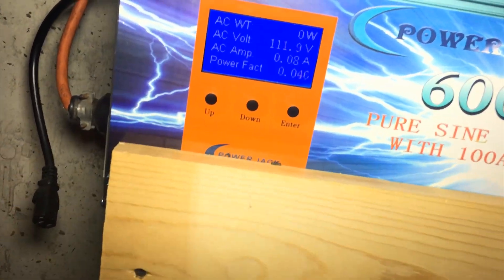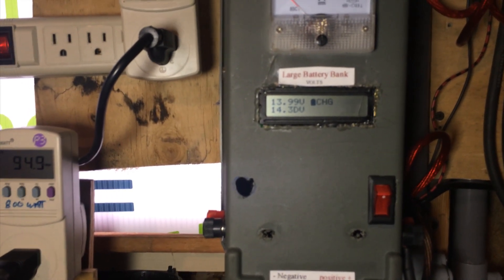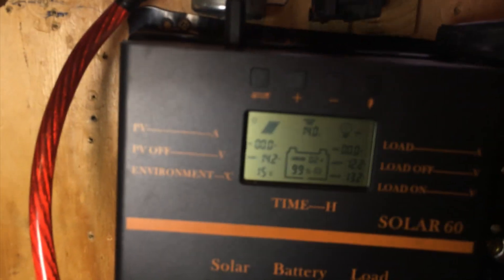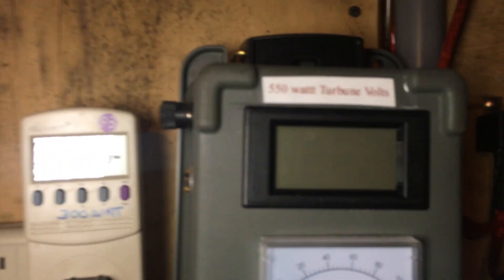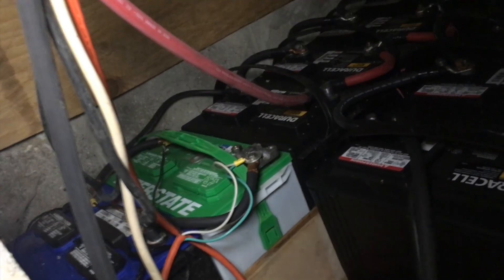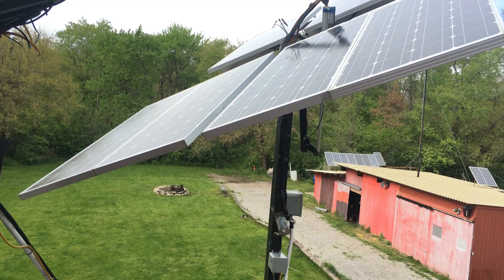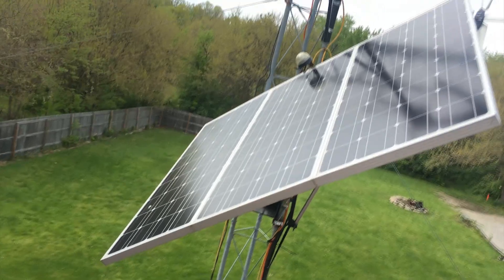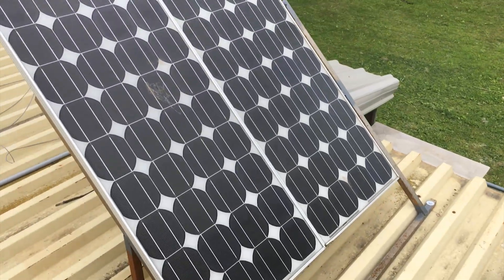1,700 watts solar power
1,700 watts solar system  ..1,100 average spring-early fall
0-2,400 watts micro hydro .not yet finished
0-1,200 watts wind turbine...not yet finished